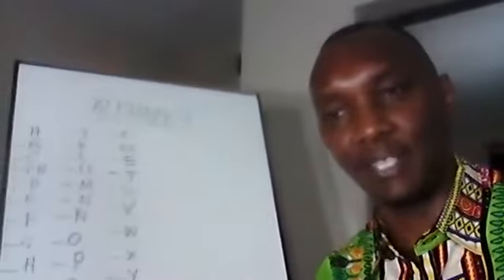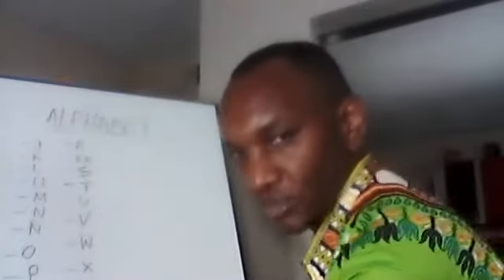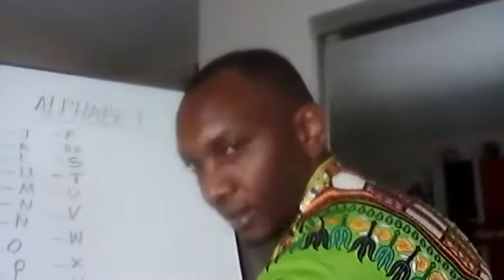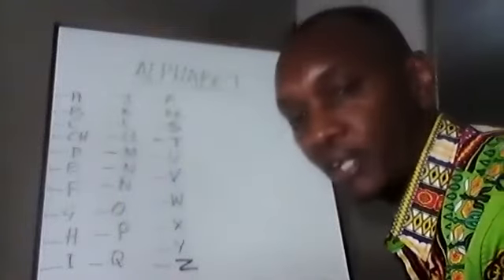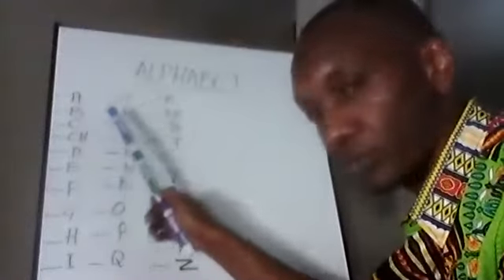Introduction to Spanish | do you know the spanish alphabet?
The Spanish alphabet has 30 characters instead of 26.

A – a
B - be
C - ce
CH – che (doesn’t exist in English alphabet).
D - de
E - e
F - efe
G - ge
H - hache
I - i
J - jota
K - ka
L - ele
LL – elle (doesn’t exist in English alphabet).
M - eme
N - ene
Ñ – eñe (doesn’t exist in English alphabet).
O - o
P - pe
Q – ku/cu
R - ere
RR – erre (doesn’t exist in English alphabet).
S - ese
T - te
U - u
V – ve, uve
W – doble ve
X - equis
Y – i griega
Z - zeta

*** Remember, the  Spanish  alphabet  has  30  characters.
*** Vowels – a, e, i, o, u.